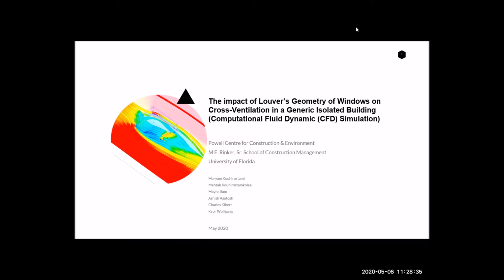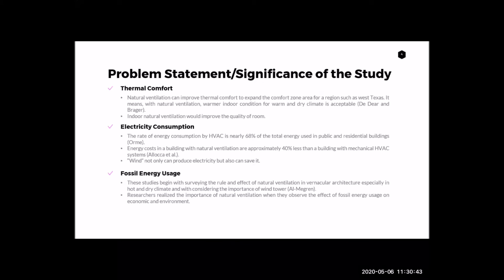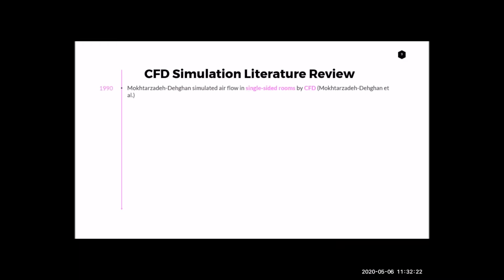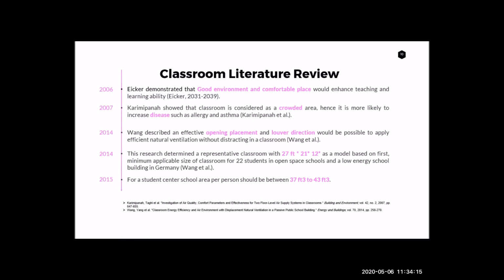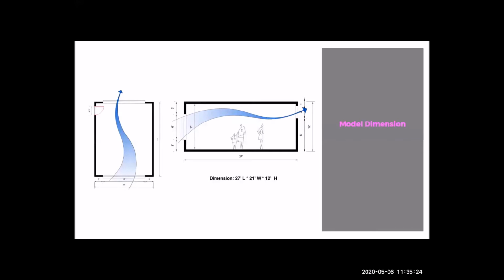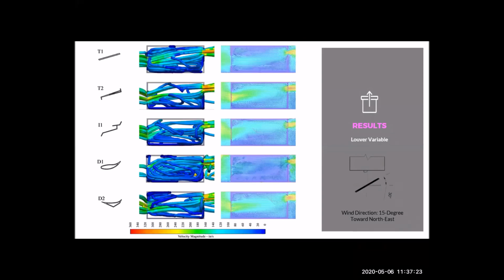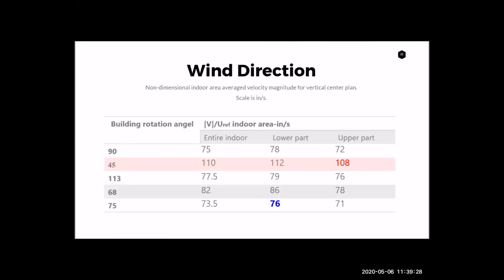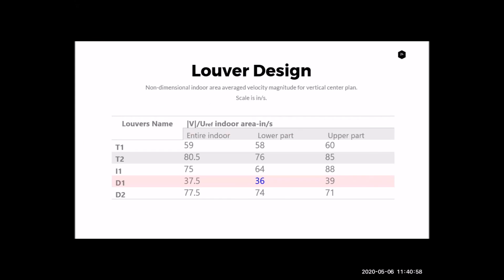Impact of Louver’s Geometry on Cross Ventilation by CFD- Maryam Kouhirostami -Mahya Sam-ACSA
Designing an optimum natural ventilation system is not so simple, however, it has a long-lasting effect on human health and economic. There are many different items that have significant impacts on the air flow rate in a building
such as windows design. For instance, the design of window louvers can have a considerable influence on the cross-ventilation flow. Many studies on natural ventilation have been released in the past; however, a review of the literature shows that most of them just considered the angle and direction of louvers. The purpose of this research is finding the optimum geometry for the design of a louvered window to improve the quality of natural ventilation in a classroom. This paper presents a Computational Fluid Dynamic (CFD)
simulation in the classroom setting. The study analyses natural ventilation flow with five different geometry of louvers in the generic isolated classroom with the following dimensions: 21’*27’*12’. To make the study valid the geometry and dimension of the wind tunnel is the foundation for this simulation. Hence, dimensions of the domain are 70’*240’*12. The louvers operate in a circular motion about a central pivot and all louvers are at 30-degree. Wind direction is 15-degrees toward the north-west. The results show that aerodynamic geometry, which is a simple wing shape, has the best impact to improve air movement through the louvers. This design would increase the air velocity from 2.6 f/s to 3.9 f/s. Furthermore, it would conduct air to the upper side of the room. This result would be beneficial for designers and industry to design and produce high-performance façade in the future.